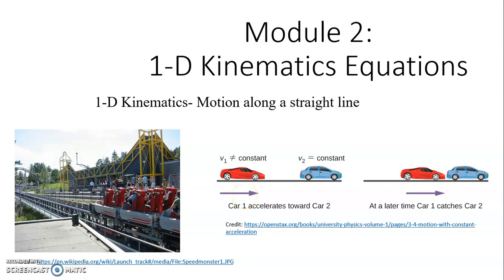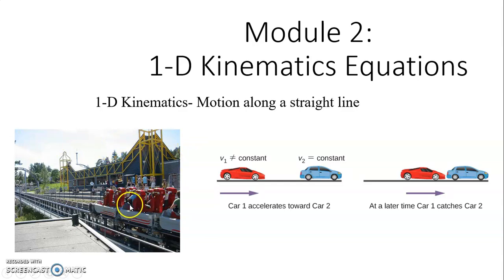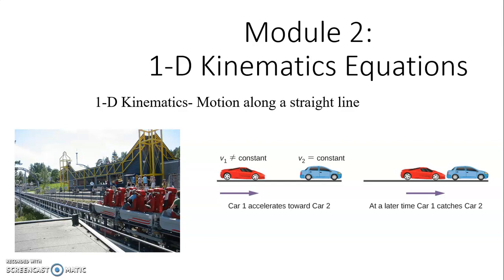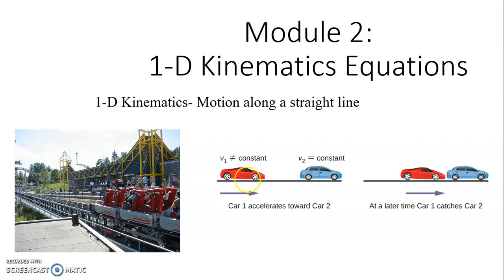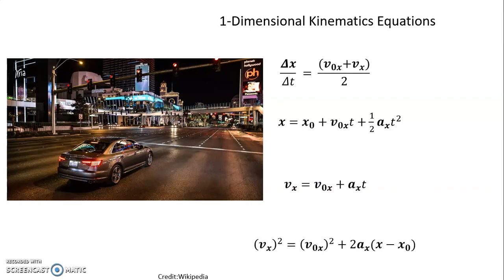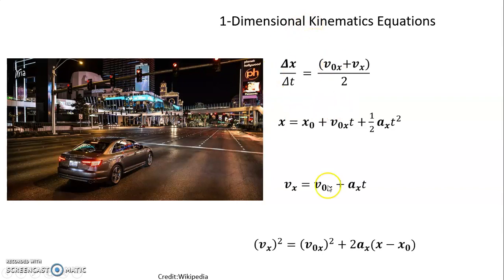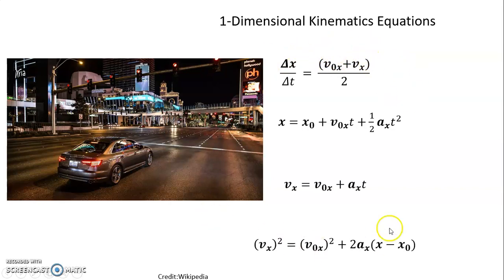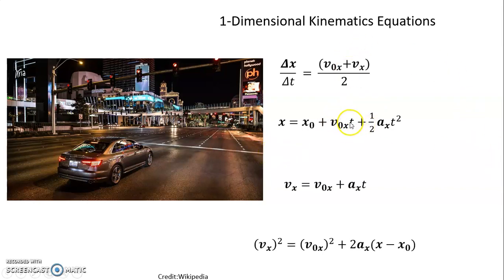2.00 Introduction to Module 2